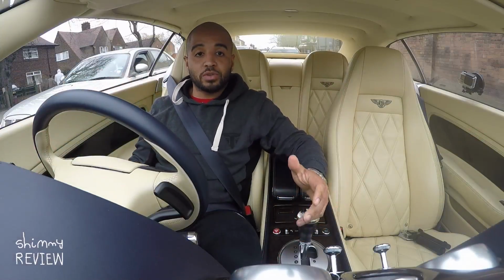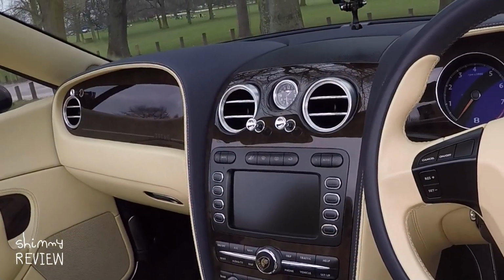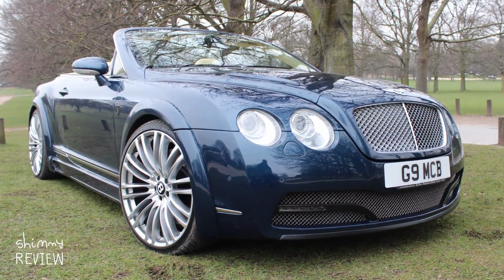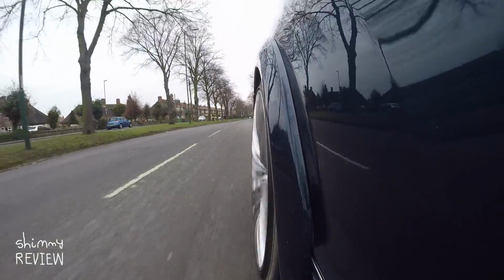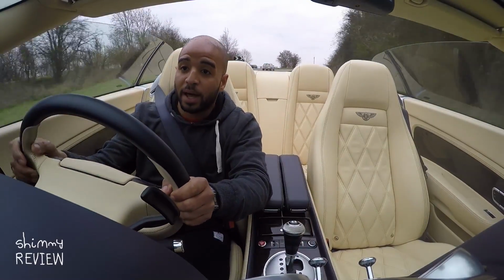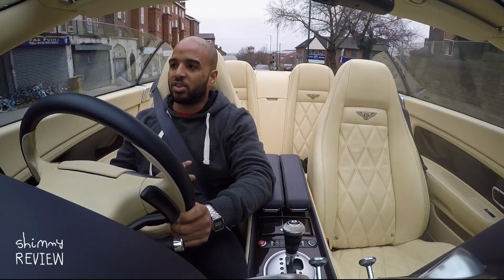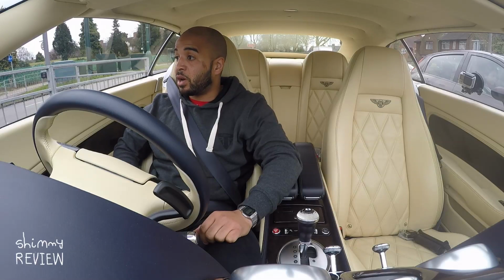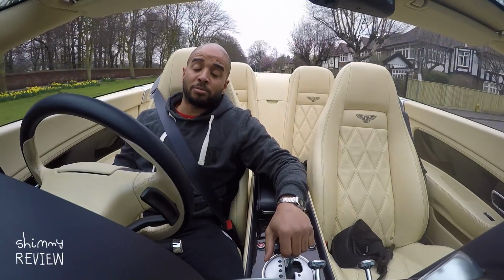Bentley Continental GTC Titan Shimmy Review & Road Test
Shimmy TV's second review!! The Bentley Continental GTC, an iconic classy yet monstrously fast luxury car! With the Titan conversion courtesy of Benz Bavarian in Derby, it does everything a standard Bentley does but with attitude!!

Special thanks to Benz Bavarian in Derby, Nottingham Post, Treadmark Wheels & Tyres Nottingham, and Alan Perry Garages Nottingham.

And just search Shimmy TV on Facebook.